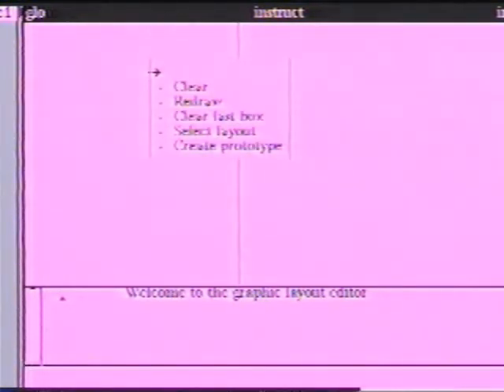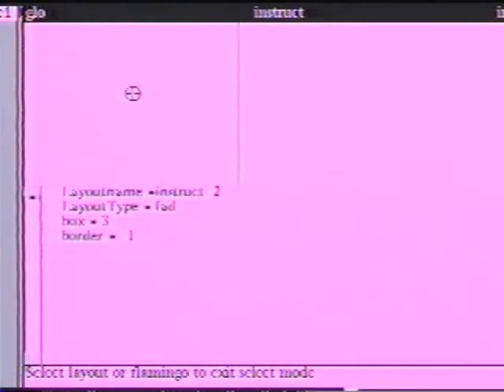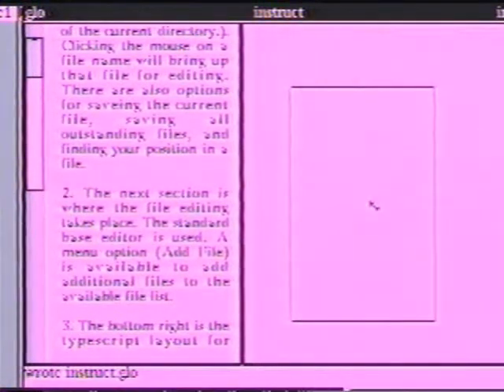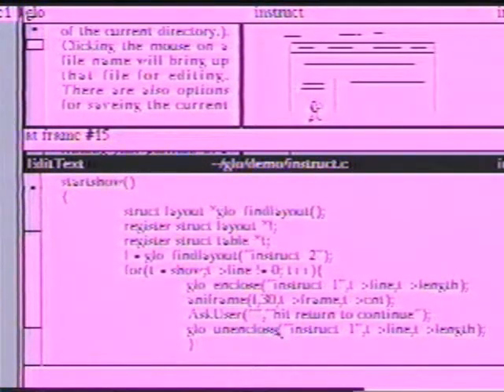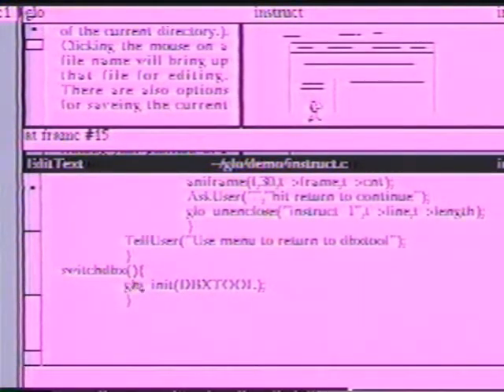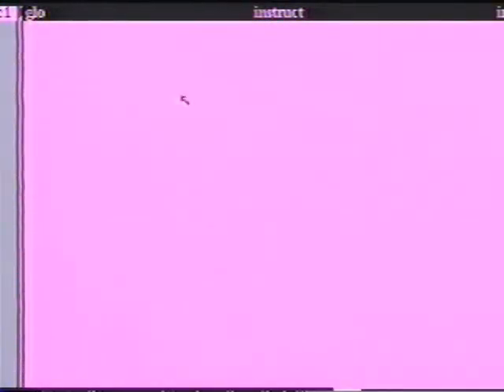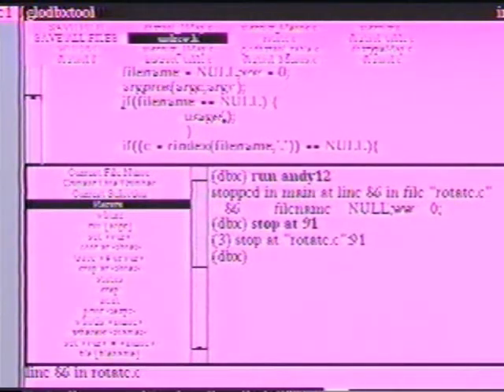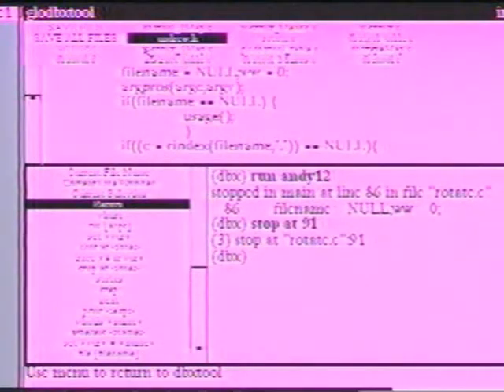Glo- A Tool for Developing Andrew WM and Base Editor Apps-2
Part 2 of a tutorial on GLO (Graphic Layout Organizer) by Thomas Neuendorffer (CMU - ITC - CDEC) presented at the Winter 1986 USENIX conference.
GLO was an early GUI Application builder, based on the WM Window system and Base Editor toolkit from the Information Technology Center at Carnegie Mellon, a joint project of CMU and IBM.